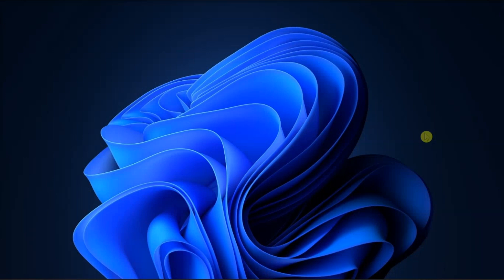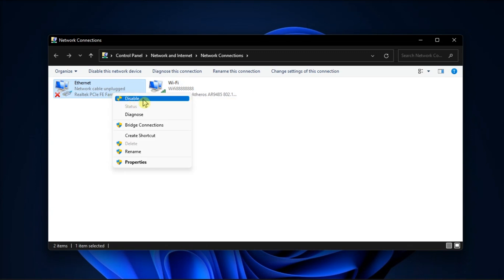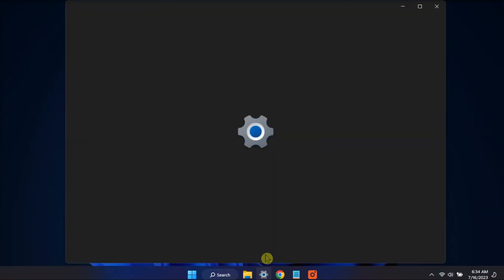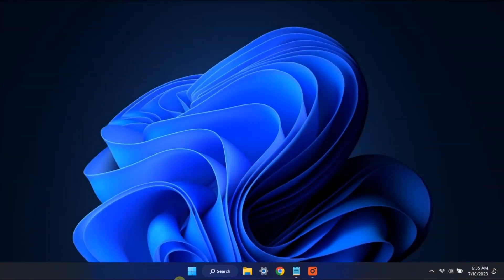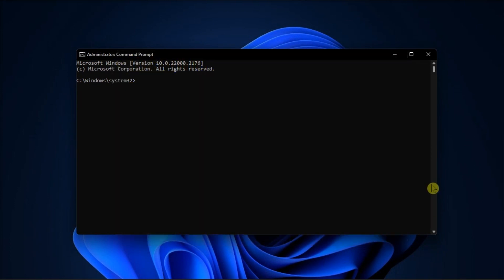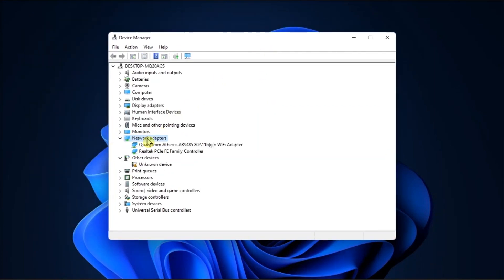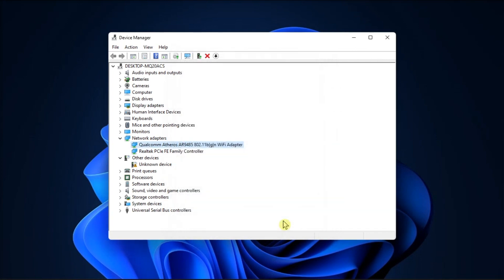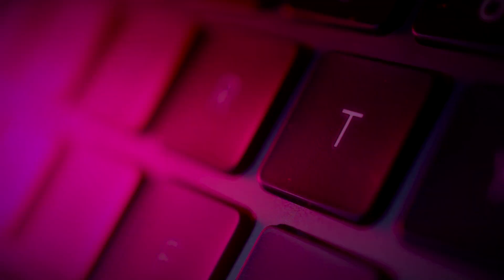FIX: No Ethernet Option Available in Windows | Ethernet Option Not Showing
There are instances when the Ethernet option may not be visible on your computer. In simple terms, your computer fails to detect any cable connections. Let's explore the steps you can take to resolve this issue and restore the Ethernet functionality.